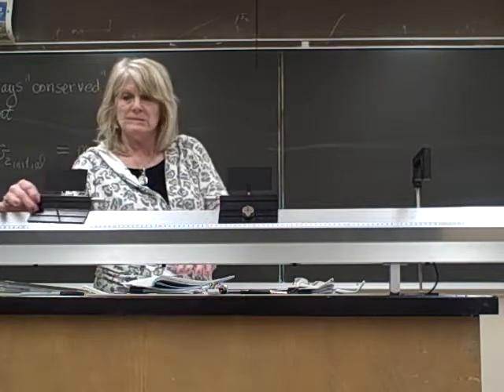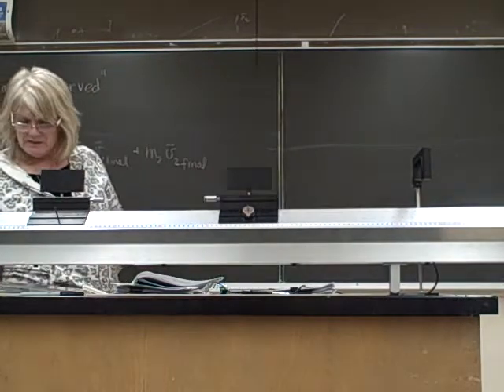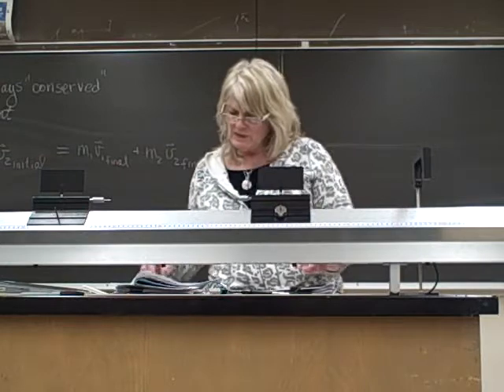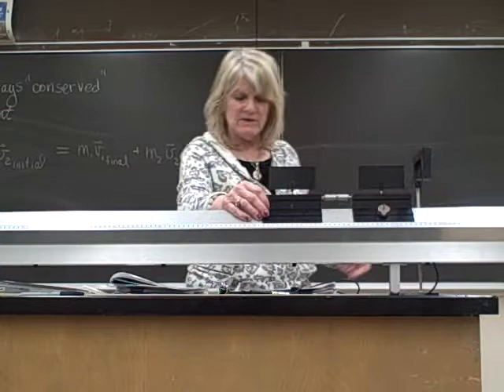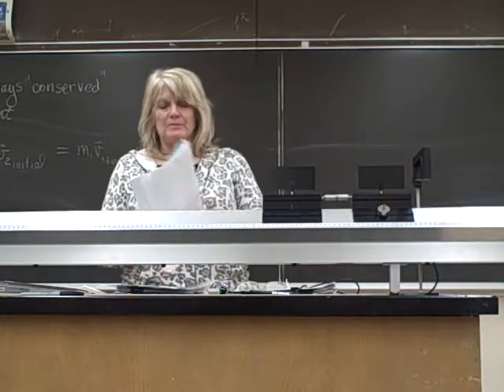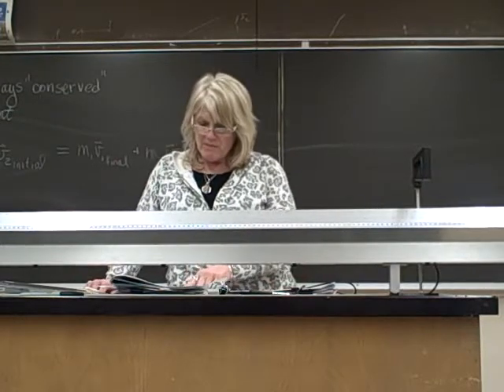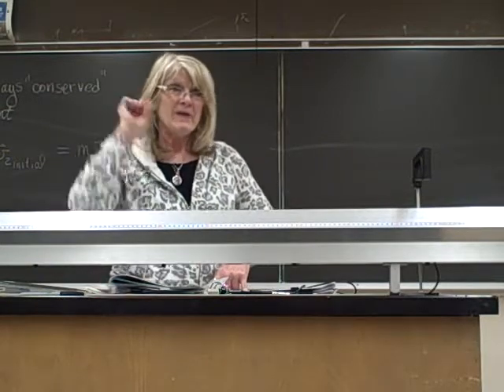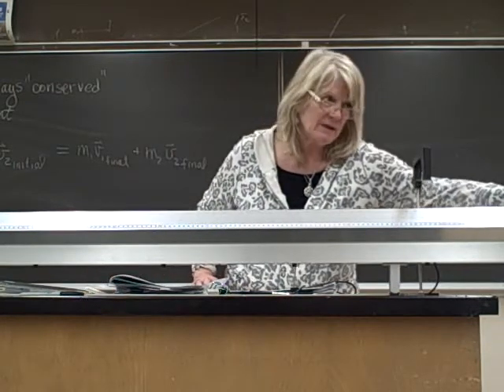Momentum Lab Part 2/3